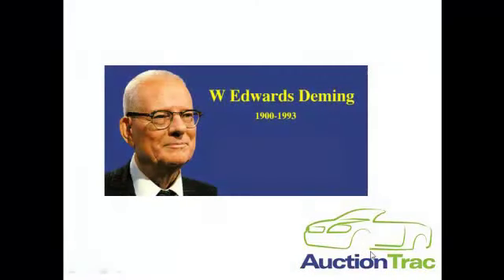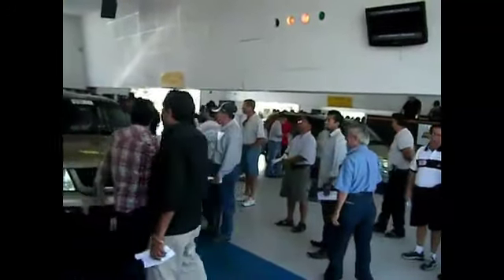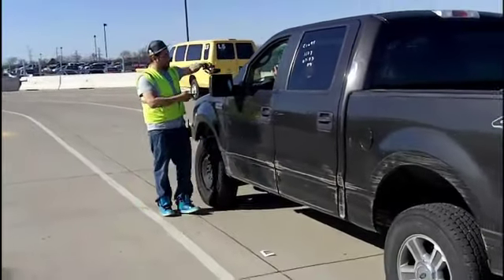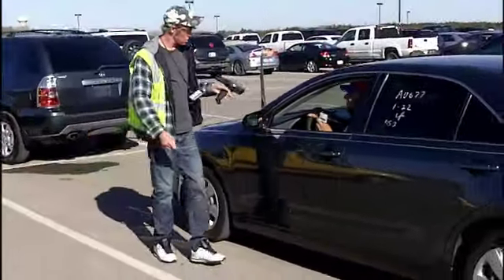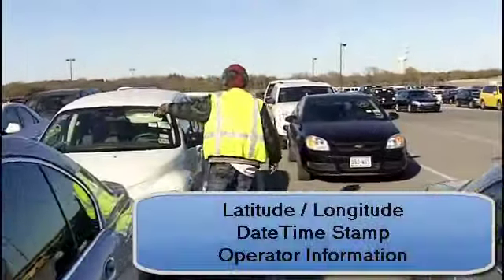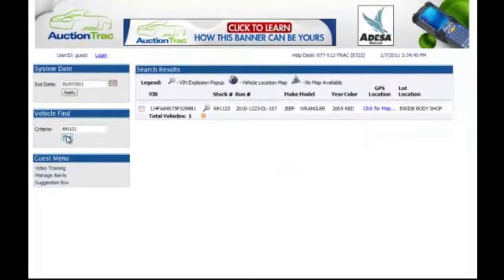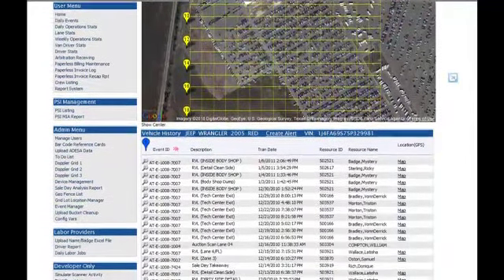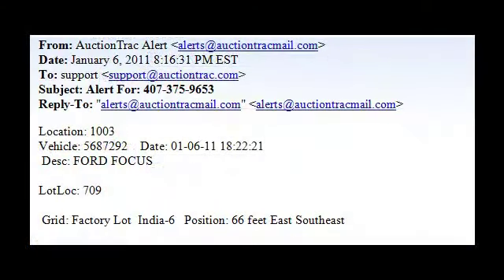AuctionTrac Demo - ADESA Vehicle Tracking Solution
Each year, millions of vehicles move through ADESA auction sites.  So, how do you find a specific vehicle among hundreds or thousands of vehicles on a lot? For many of our customers, AuctionTrac is the perfect solution.

Developed by our parent company, KAR, AuctionTrac is a GPS tracking program that locates a vehicle's exact site location with lightning speed. By using their smartphone or the Internet, ADESA customers can find the exact position of any vehicle in mere seconds.